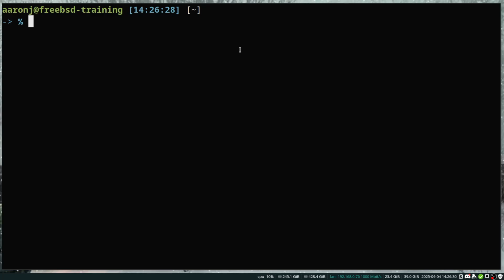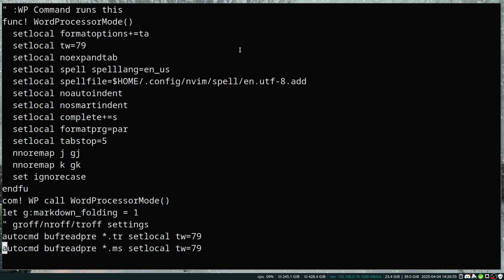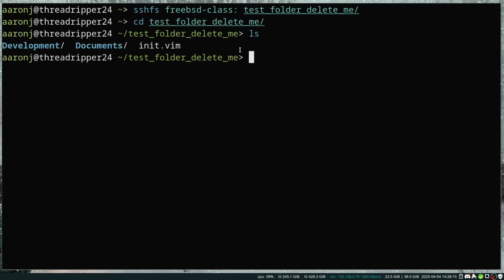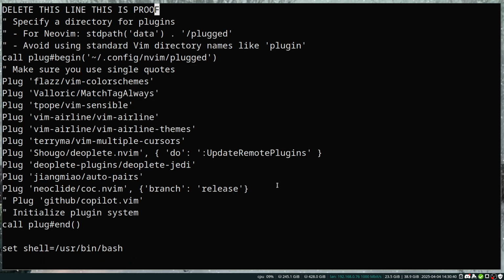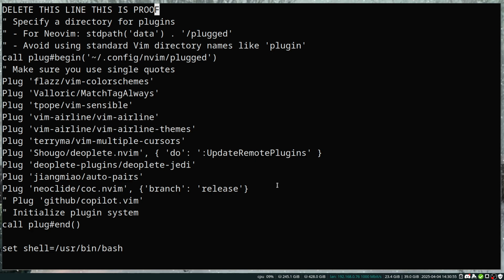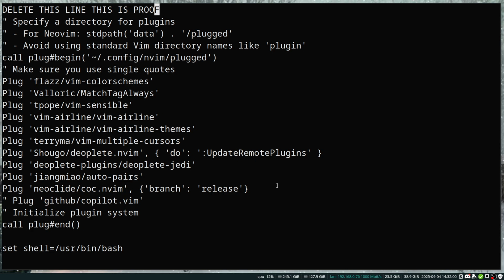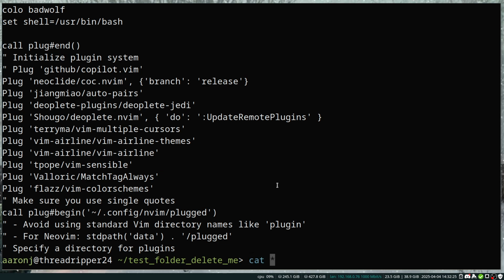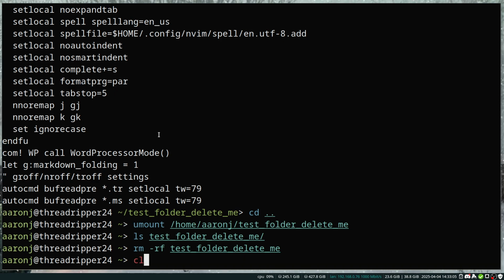Using SSHFS - Quick Tip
**Video Title: Remotely Edit Files on FreeBSD Using SSHFS – Quick & Secure Workflow**

**Description:**

In this hands-on tutorial, I demonstrate how to remotely edit files on a FreeBSD system **without having to install your preferred text editors or tools on the remote machine**. If you're working in a minimal FreeBSD environment and you're not a fan of using the default or limited text editors available through SSH, this video shows you a clean and efficient workaround using **SSHFS (Secure SHell FileSystem)**.

SSHFS allows you to **mount a remote file system to your local machine over SSH**, which means you can access and edit files using the full power of your local environment, including your favorite editor, custom tools, and interface configurations. Whether it's **Vim, Emacs, VS Code, or any other editor**, this method makes it feel like you're working locally, even though the files live on the remote server.

- How to identify the limitations of editing files directly over SSH in a raw FreeBSD environment
- How to set up a mount point on your local system using SSHFS
- How to securely mount a remote FreeBSD directory using SSH credentials
- How to edit files locally while changes persist remotely
- How SSHFS enables you to **stream content (videos, images, music)** securely from a remote system without needing **X11 forwarding or complex configurations**
- How to unmount and clean up the SSHFS connection safely after you're done

If you're managing FreeBSD systems, especially in production or in stripped-down environments, sometimes it's not feasible or desirable to install packages or editors like Vim or Emacs directly on the server. SSHFS gives you a flexible alternative that keeps your server clean and minimal while still letting you work efficiently.

**Bonus Concepts Touched Upon:**

- File permissions and shell environment validation using commands like `whoami`, `echo $HOST`, `ls`, and `cat`
- Real-world use cases for media management and file viewing without direct access
- Secure data handling, with SSH encrypting all traffic between your local and remote system

```bash
mkdir test-folder-delete-me
sshfs user@remote:/path/to/dir ./test-folder-delete-me
cd test-folder-delete-me
vim filename.txt
# Edit the file and save changes
cd ..
umount ./test-folder-delete-me
rm -r test-folder-delete-me

**Tools Used:**

- FreeBSD (Remote Machine)
- Linux or macOS (Local Machine)
- SSHFS
- SSH
- Vim

Drop a comment if you'd like to see a future video covering **X11 forwarding**, **more SSHFS use cases**, or **FreeBSD server customization tips**.